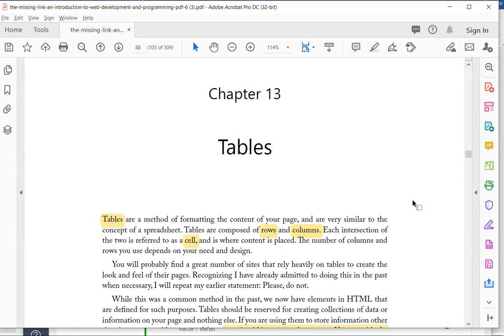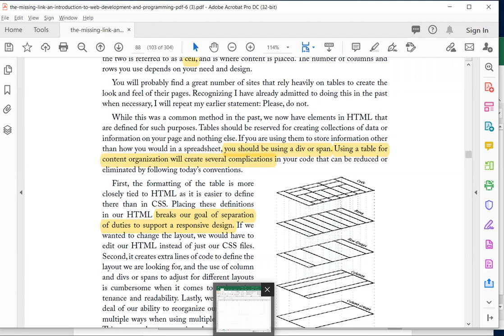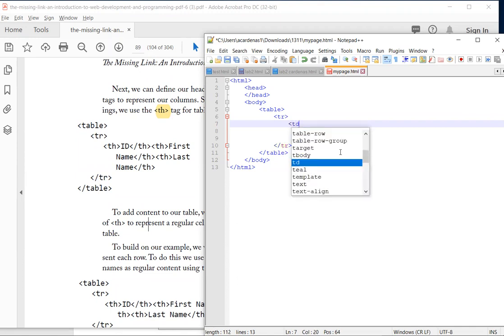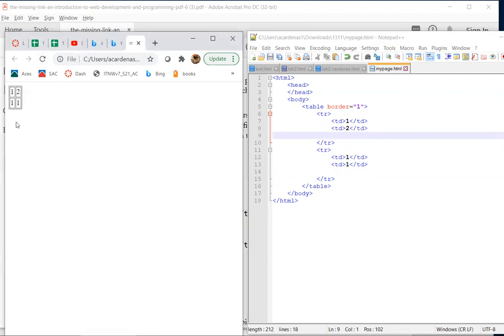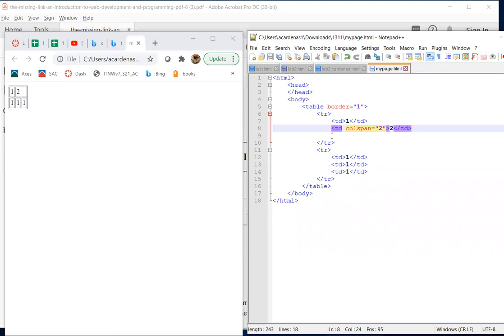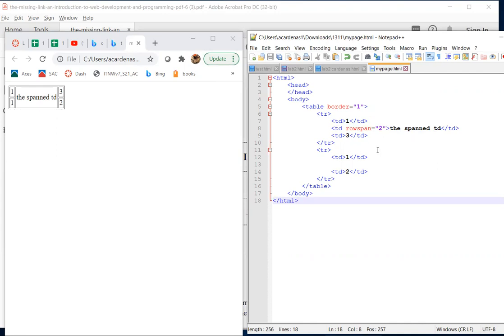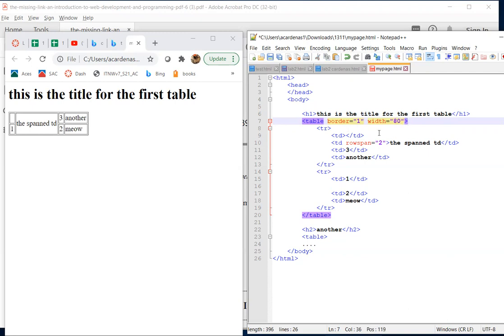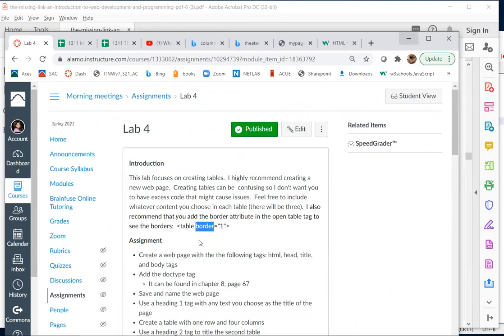Web development ch13 Tables